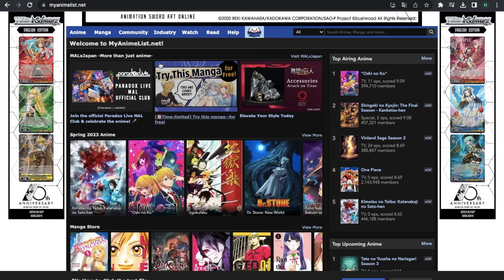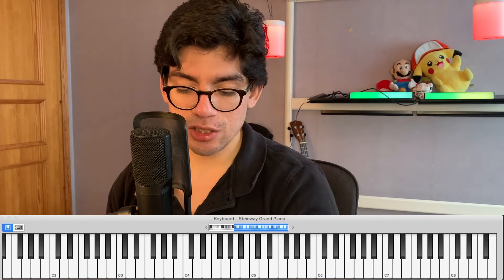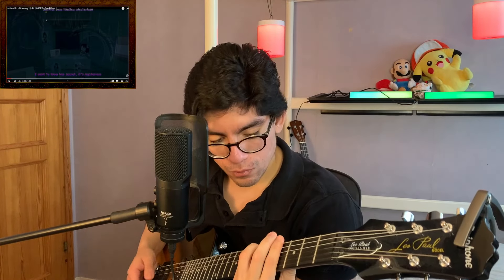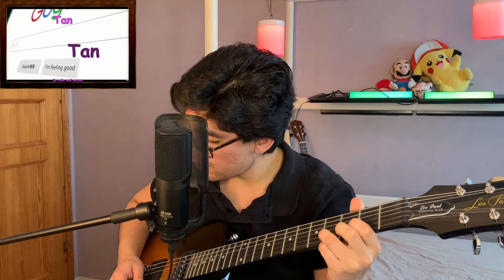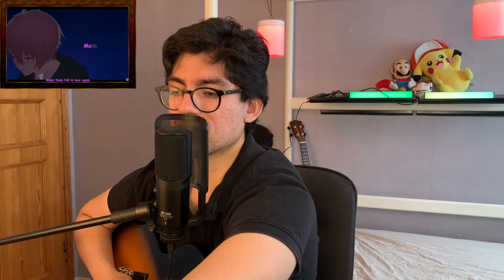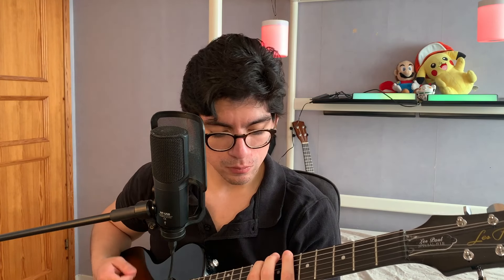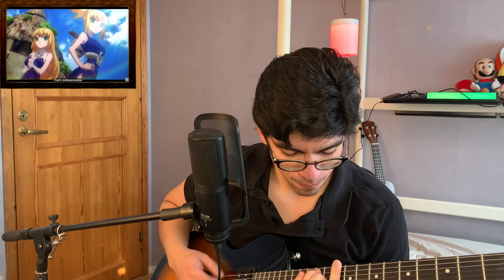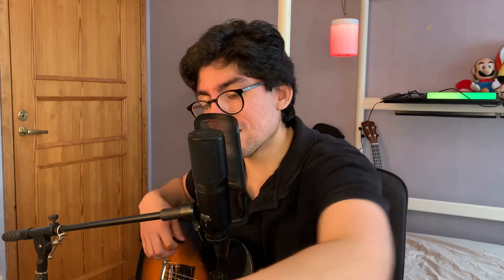Musician Reacts: Openings Of Spring Anime 2023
00:00 Intro
00:33 Demon Slayer - Kizuna no Kiseki
02:37 Oshi no Ko - Idol
05:10 Hell's Paradise - Work
06:17 Dr.STONE NEW WORLD - Wasuregataki
09:23 KONOSUBA - STAY FREE